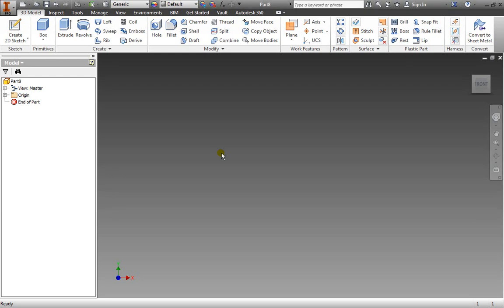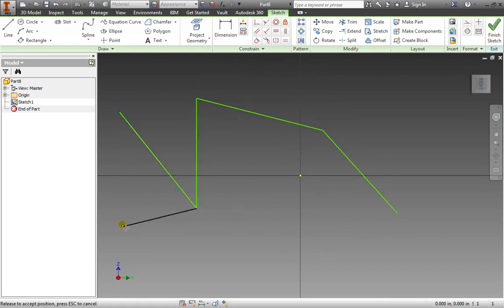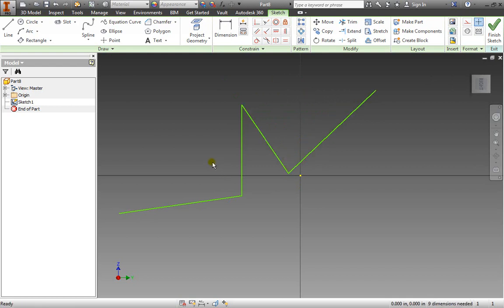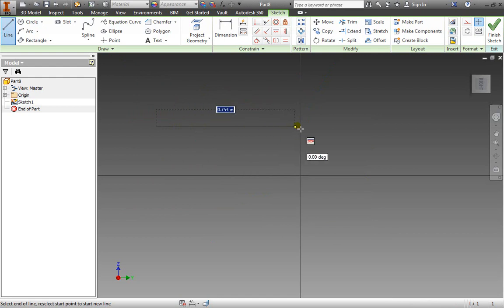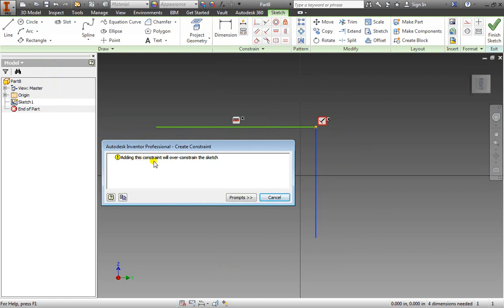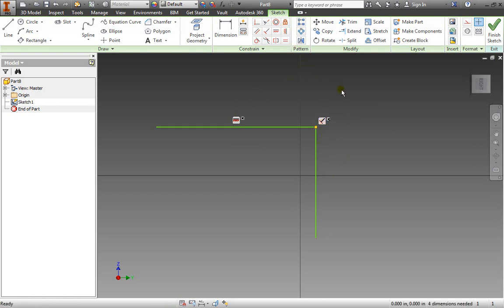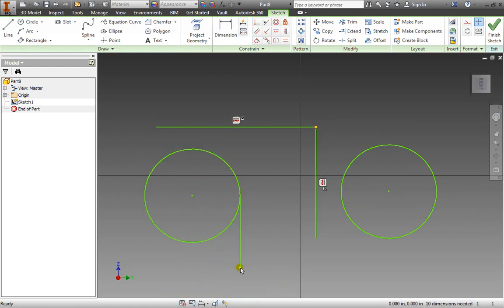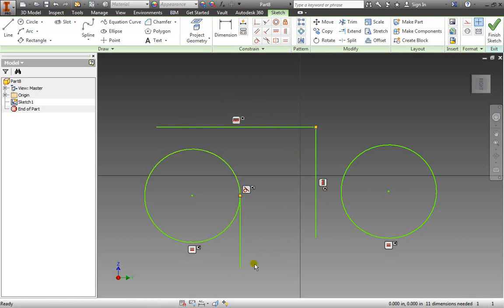Autodesk Inventor 2014 Basic Geometric Constraints Part 3 Essentials Tutorial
Learn to create an assembly in solidworks

Code "Learn CAD" to save on any of my priced Udemy courses
Code "FreeCAD" to get the course for FREE!!

Learn about geometric constraints and automatic constraints with horizontal, vertical, tangent and others as well.